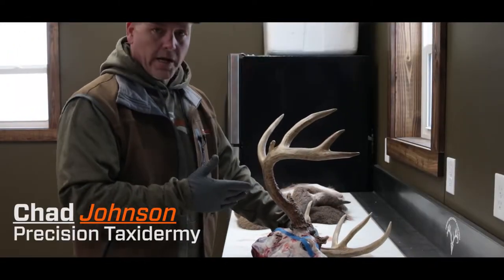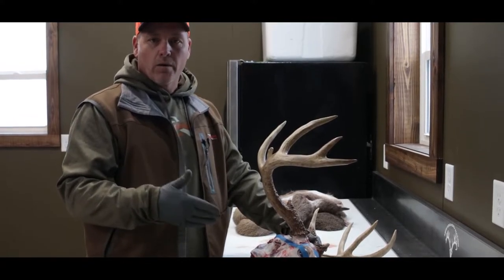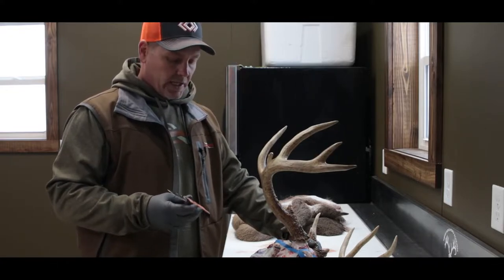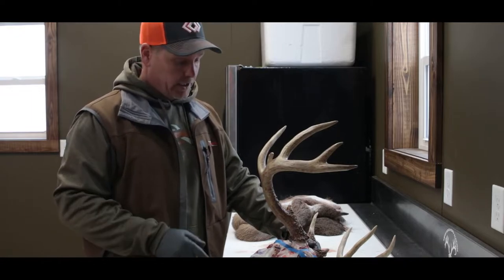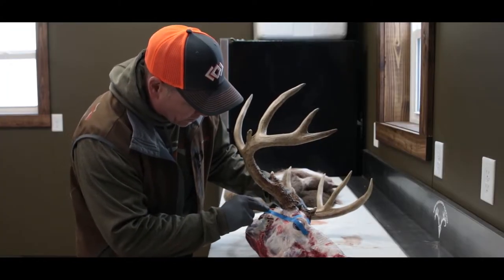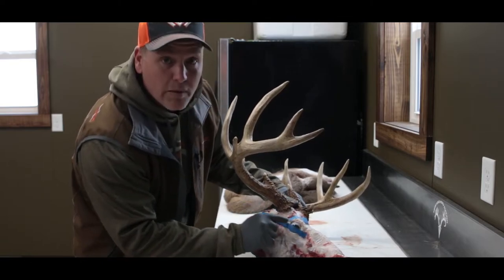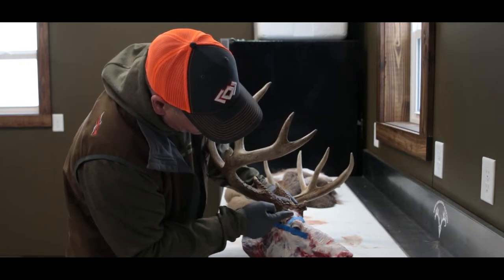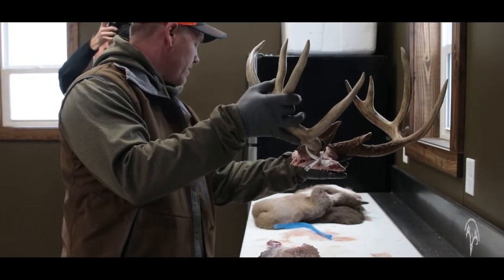Taxidermy 101 - Episode 3 - How to Remove Antlers from the Skull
In the third episode of the series, our taxidermist, Chad Johnson of Precision Taxidermy shows you how to remove antlers from a Whitetail, Mule Deer, Elk, or Moose skull.